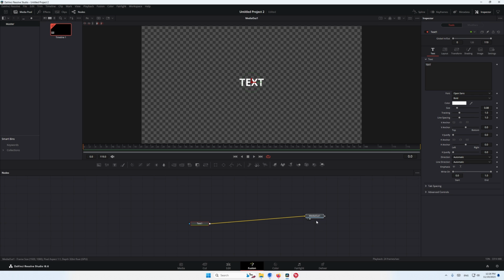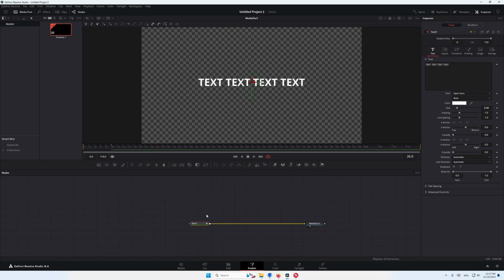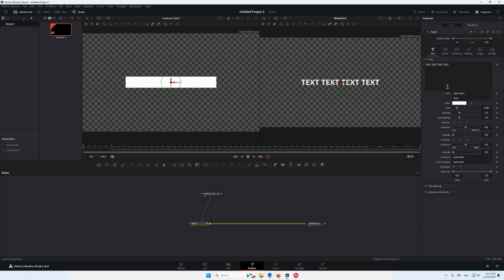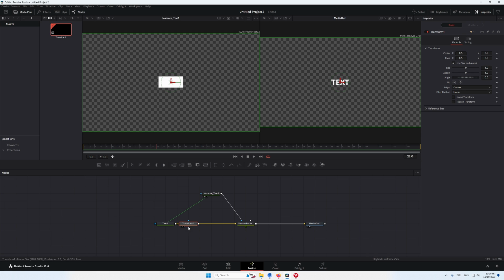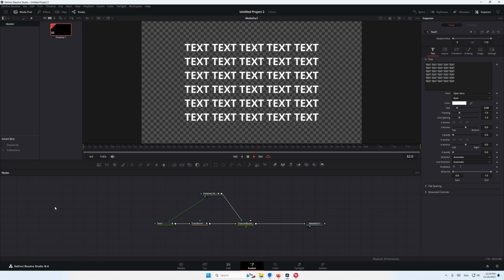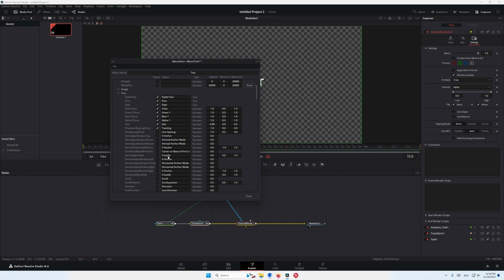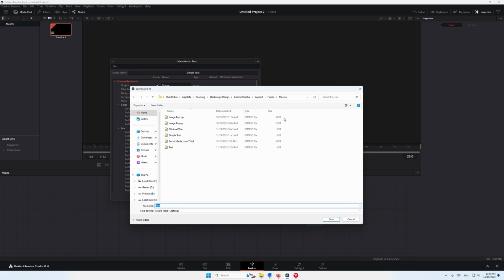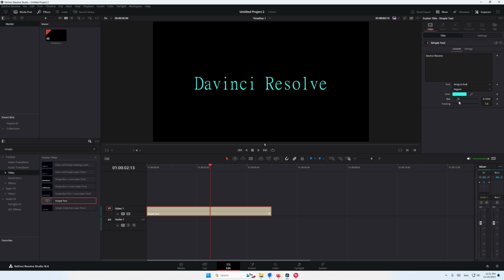Create Responsive Title Template in Davinci Resolve